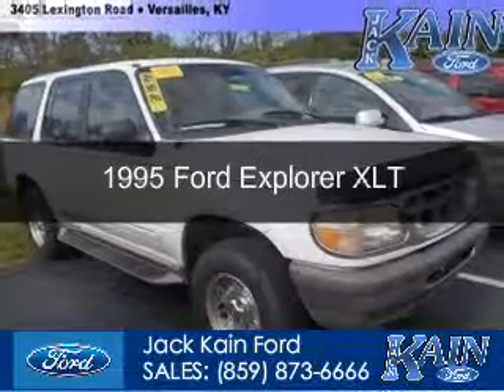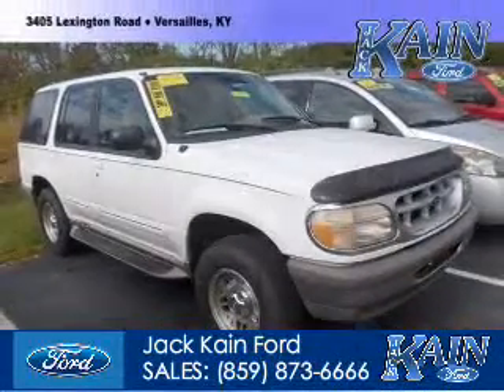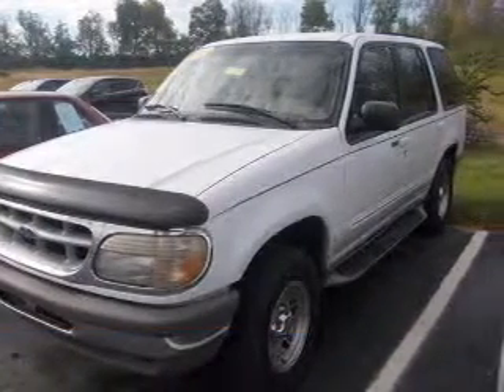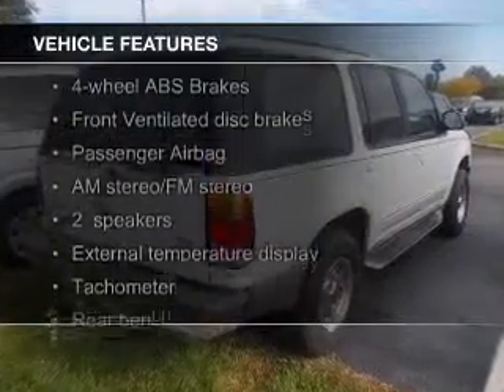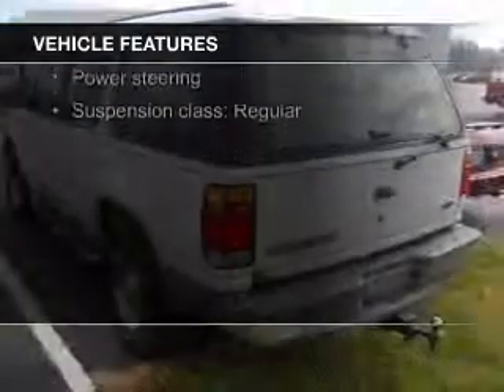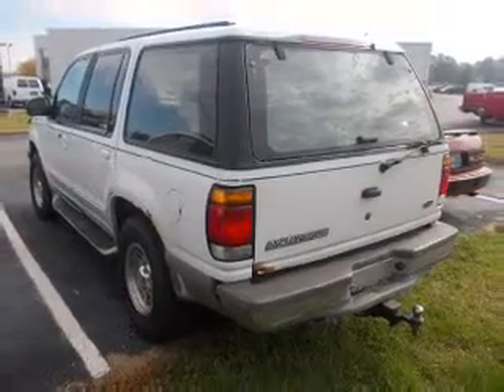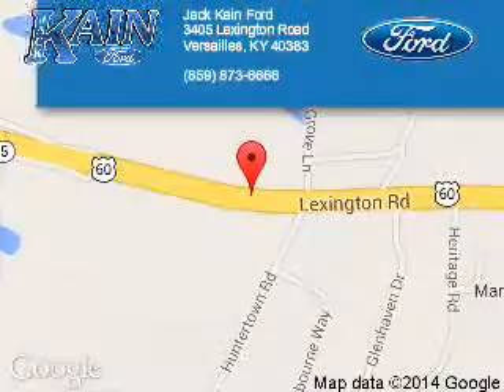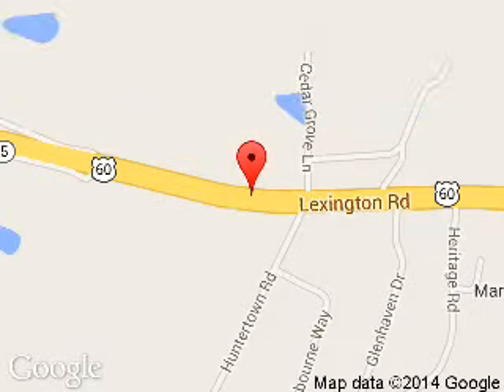1995 Ford Explorer - Versailles KY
Phone:
Year: 1995
Make: Ford
Model: Explorer
Trim: XLT
Engine: 4.0 liter 6 cylinder 12 valve
Transmission: 4-Speed Automatic
Color: White
Mileage: 581334
Address:
3405 Lexington Road